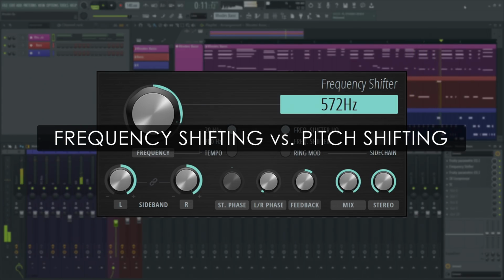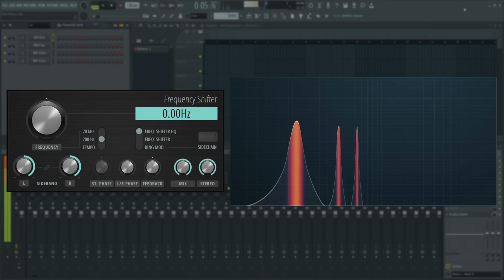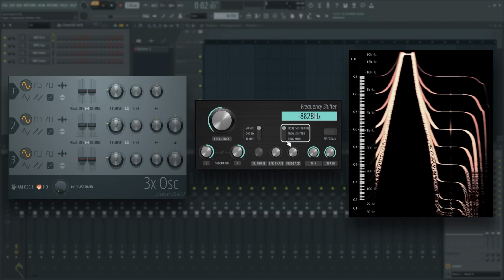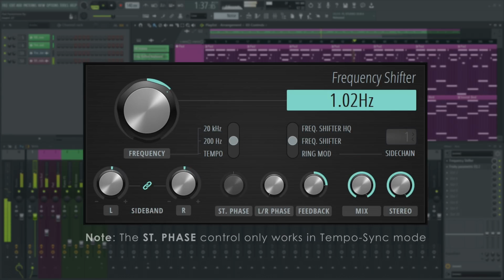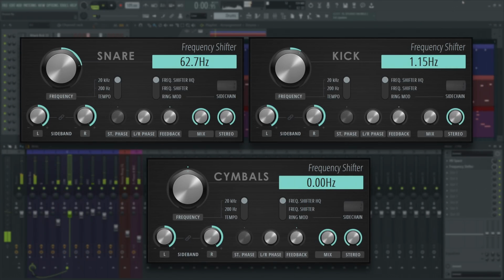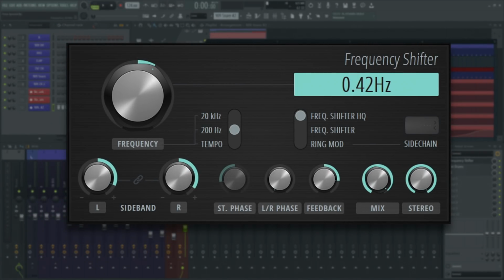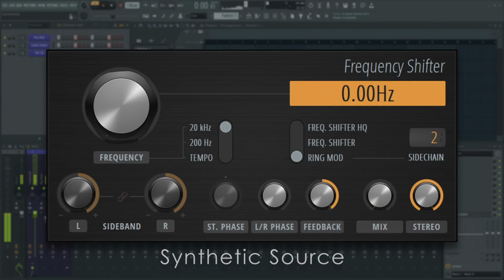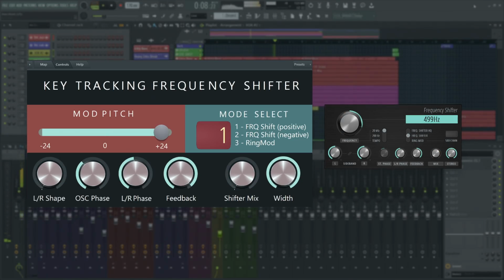FL STUDIO | Introducing Frequency Shifter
Video Index

00:00 Intro
00:27 Frequency Shifting vs. Pitch Shifting
01:36 Audio Comparison
02:11 Controls
04:56 Repitching Drum Sounds
05:34 Horror Sound FX
05:55 Time-Synchronized Phasing
06:27 Sidechain Ring Modulation
07:14 Acoustic imprinting for Synth Drums
07:34 Note tracked Frequency Shifting
08:39 Outro

FL Studio users can get the demo projects used in this video

Image-Line Software